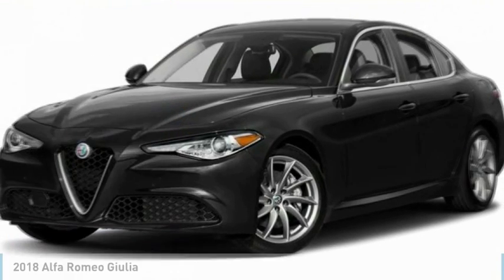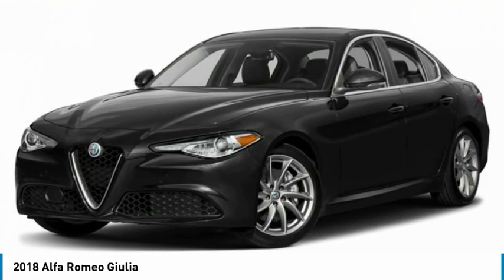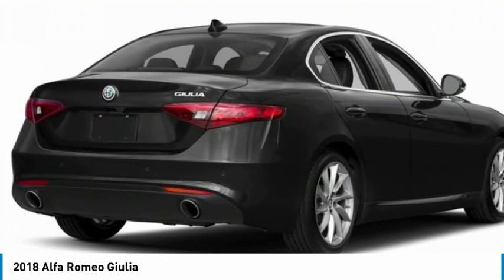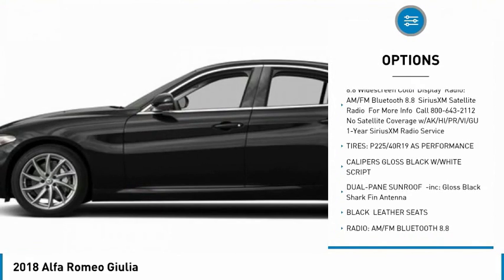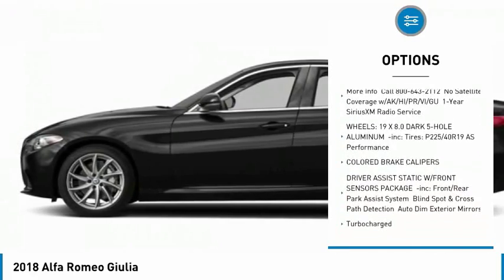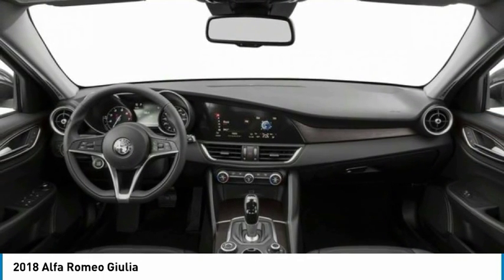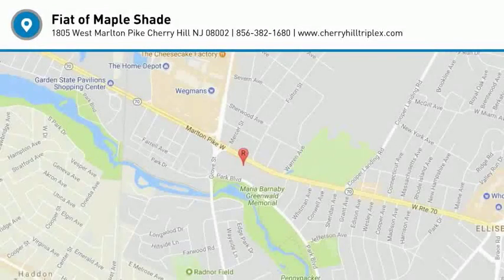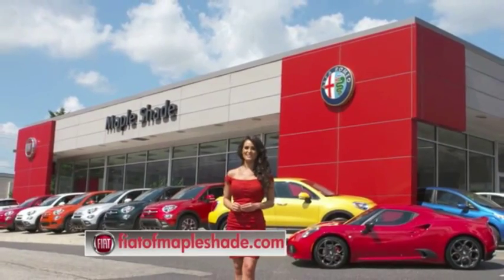2018 Alfa Romeo Giulia Cherry Hill NJ 597691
2018 Alfa Romeo Giulia

BACK-UP CAMERA, ALL WHEEL DRIVE, LEATHER, BLUETOOTH, SUNROOF, FRONT SENSORS, REAR PARKING AID, FRONT/REAR PARK ASSIST SYSTEMMP3 Player, BLIND SPOT MONITORING, KEYLESS ENTRY, HID HEADLIGHTS, SAT RADIO, TURBOCHARGED, ALLOY WHEELS. To conquer every corner, you cant cut any. And thats where the 2018 Alfa Romeo Giulia comes in. This sport sedan designed to excite and perform at the highest level, and thats exactly what it does. The Giulia is designed to fuel pure driving pleasure, starting with its seductive silhouette, making it just as much fun to look at as it is to drive. With its premium lighting system featuring Bi-Xenon Headlamps, signature LED daytime running lamps and LED taillamps, the Giulia makes sure you can see anything that comes your way, no matter when youre on the road. Sport leather seats, aluminum interior trim and a leather-wrapped sport steering wheel are just a few of the features youll find inside. The Giulia gives you control in all conditions. With the Q4 All-Wheel-Drive system, it transfers up to 60 percent of engines torque to the front axle to achieve even more traction in nearly every condition. Under the hood youll hear the mighty rumble of the all-aluminum 2.0L turbocharged four-cylinder engine with 280 horsepower, and over the hood, youll experience the Chassis Domain Control, which optimizes handling and performance by managing all of the vehicle's active systems. Plus, you can feel the drive with The Alfa DNA Drive Mode Selector, which delivers active suspension response for better handling and control. This sedan is built for balance, engineered to have a near-perfect weight distribution. The Giulia gives you an enhanced drive, with an 8.8-inch widescreen color display, driver assistance and blind spot monitoring. When the road calls, Giulia answers.